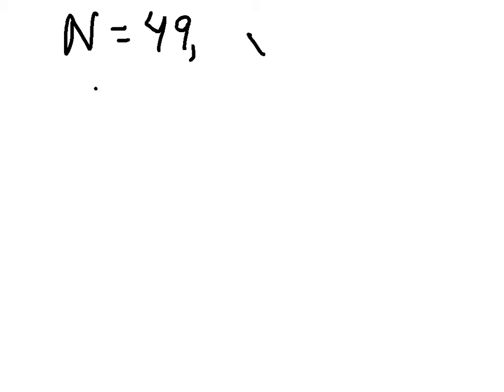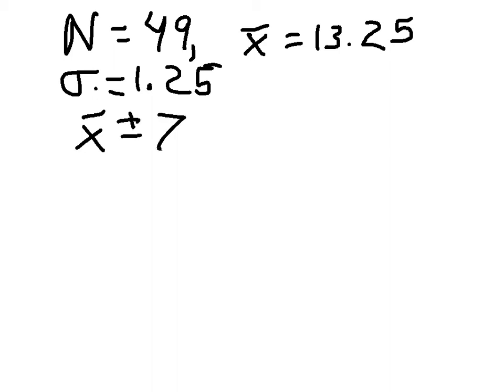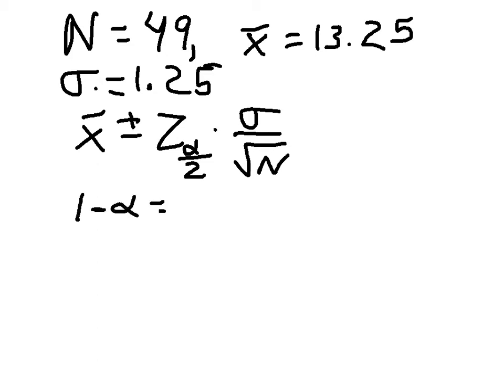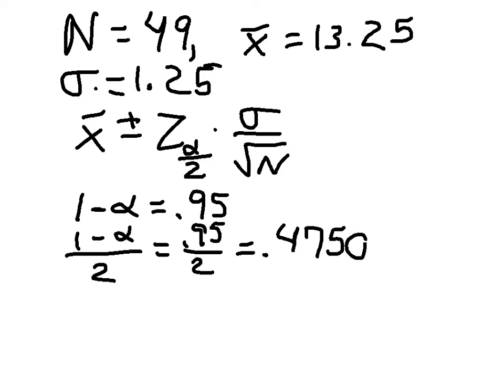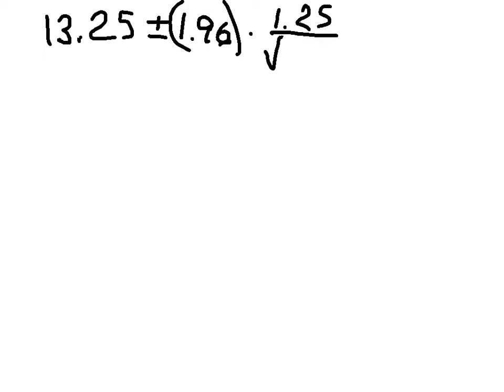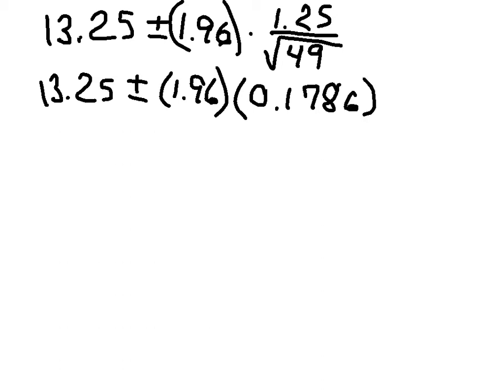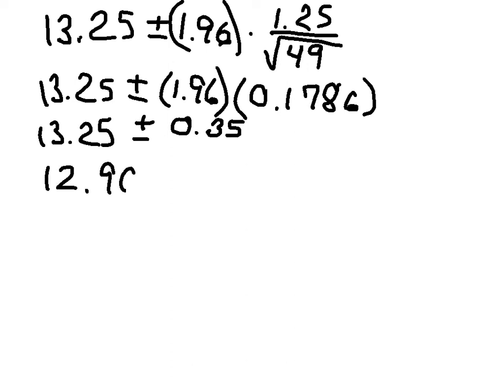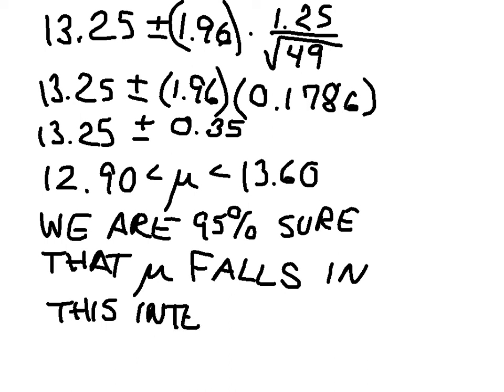Ci prob 2